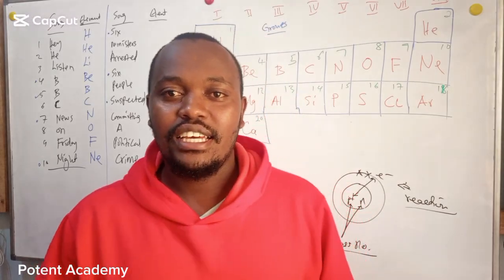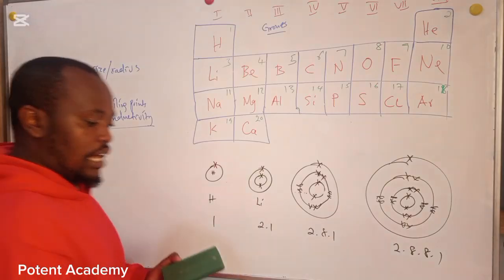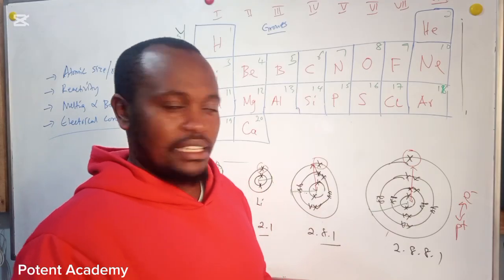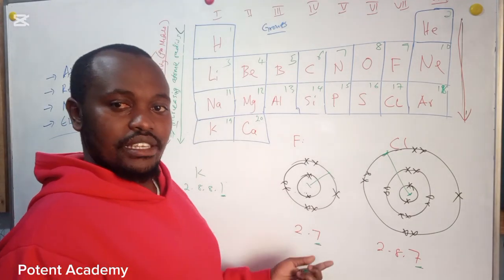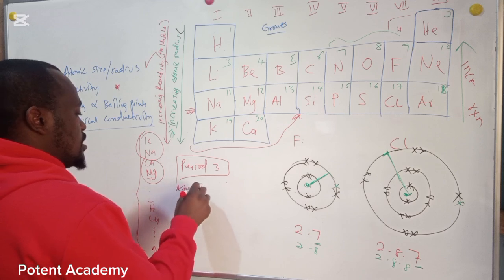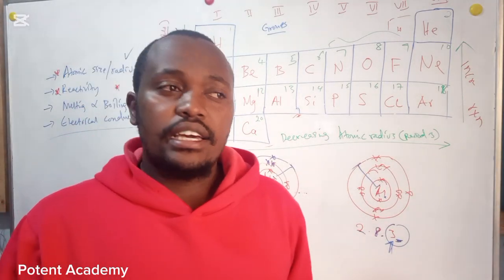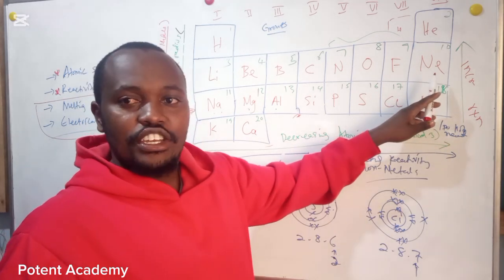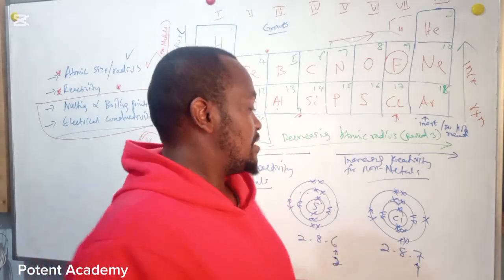Master the Periodic Table- Lesson 2- Trends: atomic size and reactivity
This is the second lesson of the Periodic Table in this channel. Learn about how reactivity and atomic size change down the group and across period 3